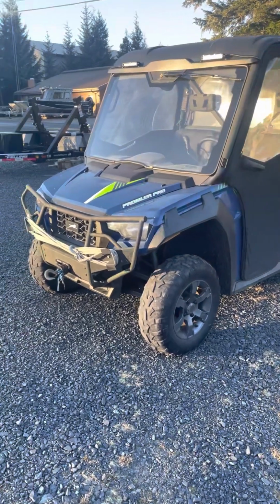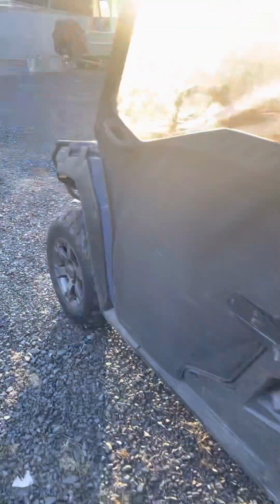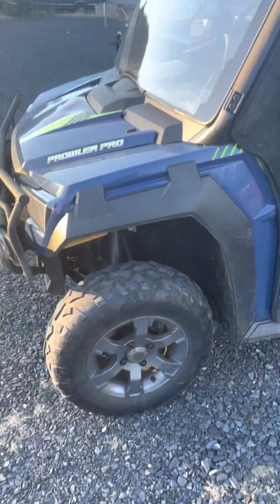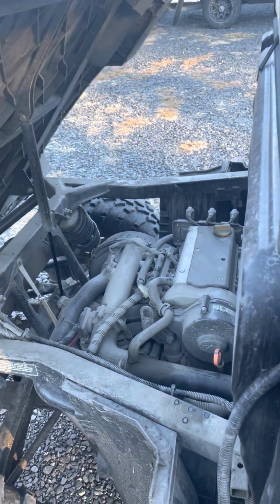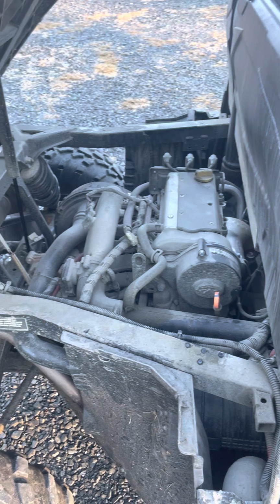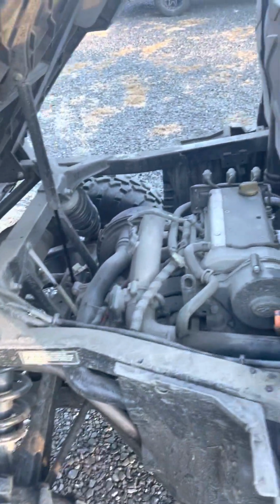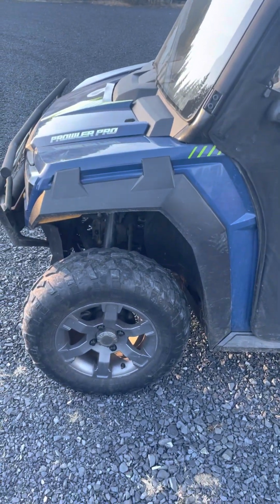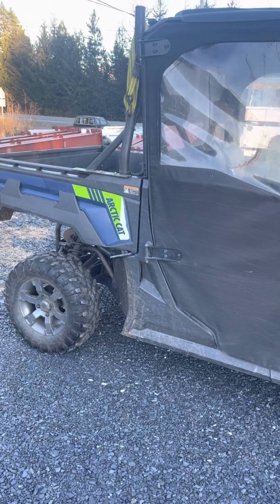2021 arctic cat prowler pro update